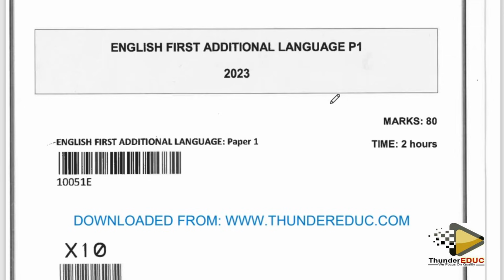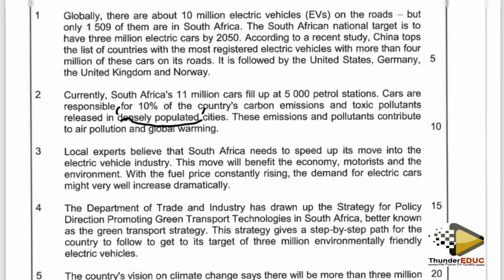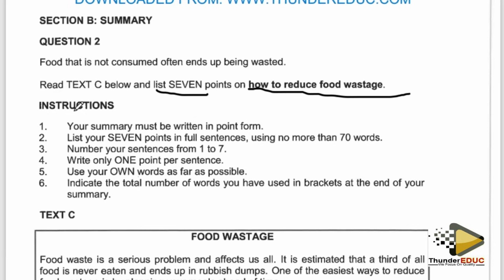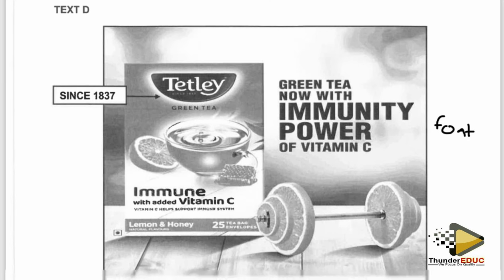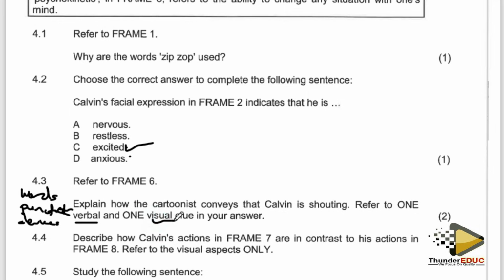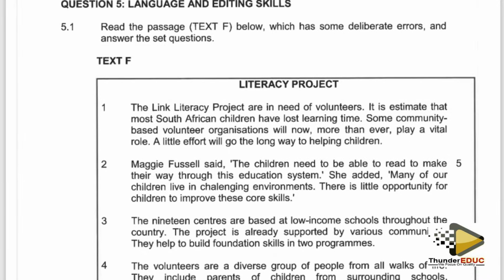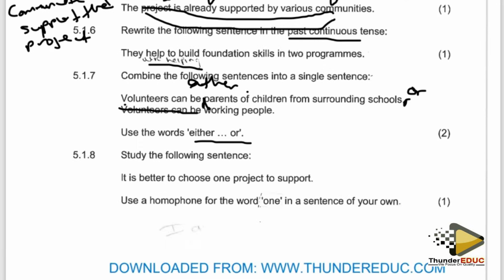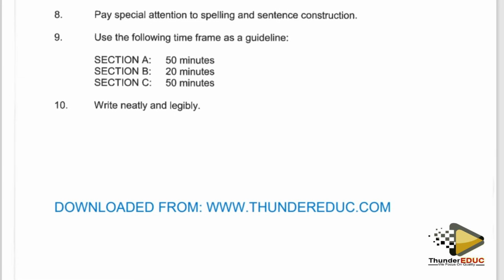2023 FINAL EXAM ENGLISH FIRST ADDITIONAL LANGUANGE (FAL) 2023 MEMO P.1 GRADE 12 [THUNDEREDUC]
2023 FINAL EXAM ENGLISH FIRST ADDITIONAL LANGUANGE (FAL)  2023 MEMO P.1  GRADE 12 [THUNDEREDUC]